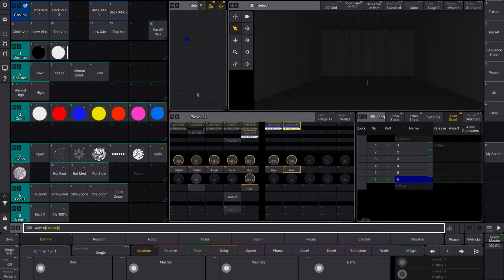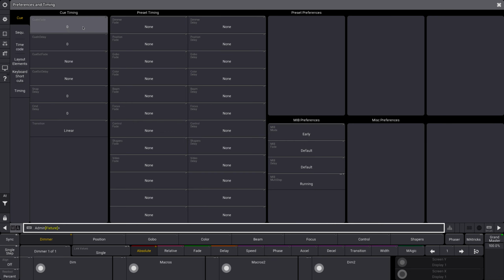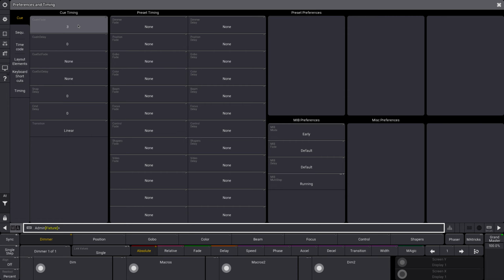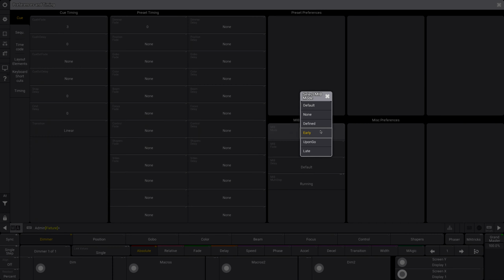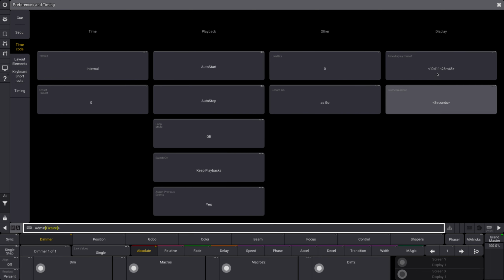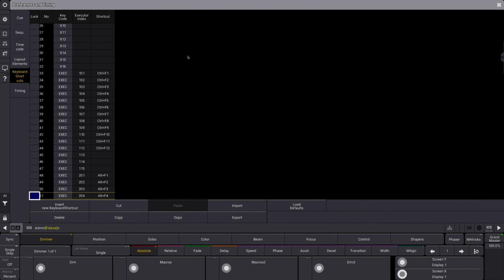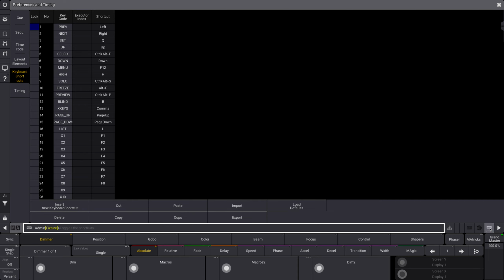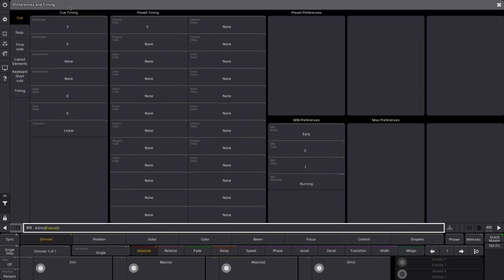Monday MA3: Preferences and Timing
Let's get an overview of the preferences and timing window in MA3 settings!